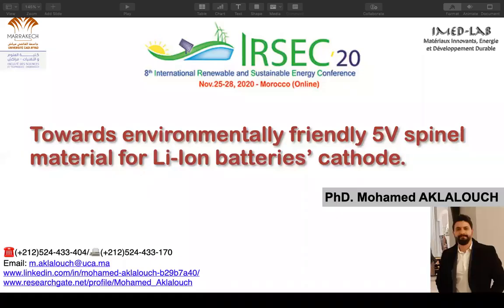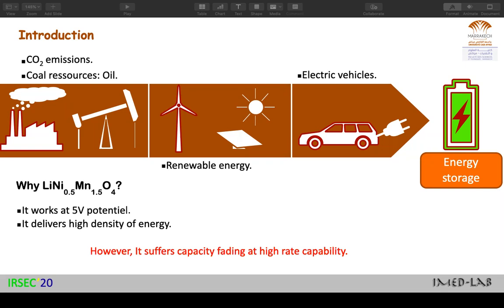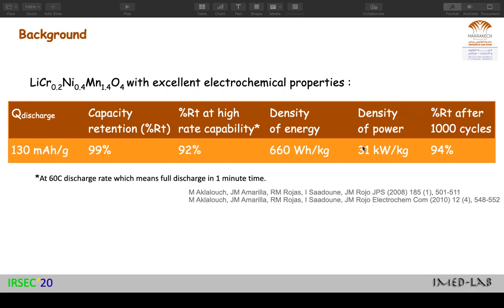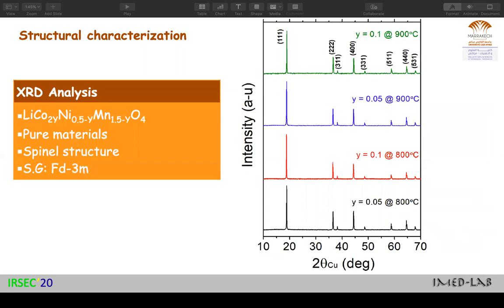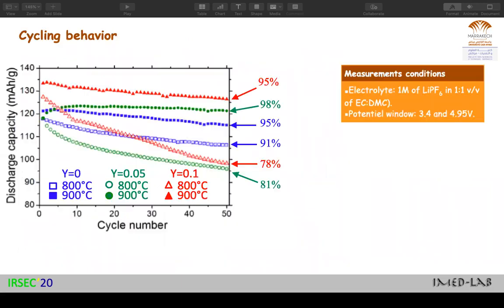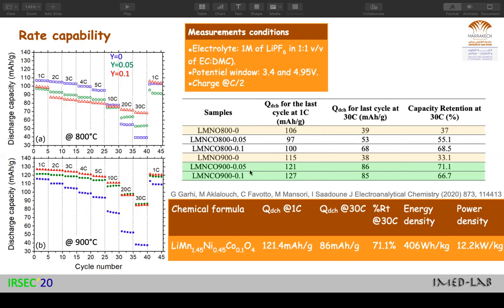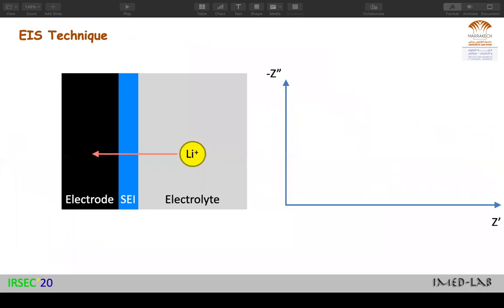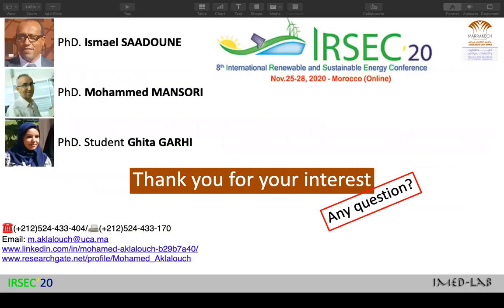Towards environmentally friendly 5V spinel material for Li Ion batteries cathode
The use of renewable sources of energy is the best alternative to the coal sources which are limited and polluant. In addition, the dream of the electrification of the motor road transportation is, nowadays, a reality. These two purposes need batteries to store the energy. During the IRSEC’20 event, we will present our recent work related to materials eco-friendly to be used as positive electrodes for Li-Ion batteries. The LiMn1.5-yNi0.5-yCo2yO4 (y=0.05 and 0.1) materials were synthesized by co-precipitation method and showed excellent electrochemical performance; reaching a discharge rate capability of 30C-rate and delivering a specific capacity of 86.5mAh/g with a retention of 71.1%. This good behavior is due to the low electrolyte decomposition. The LiMn1.45Ni0.45Co0.1O4 material exhibits an outstanding power and energy densities of 12.2kW/kg and 400Wh/kg.